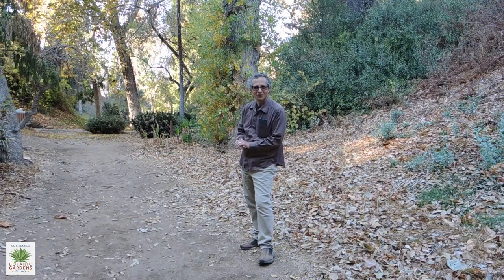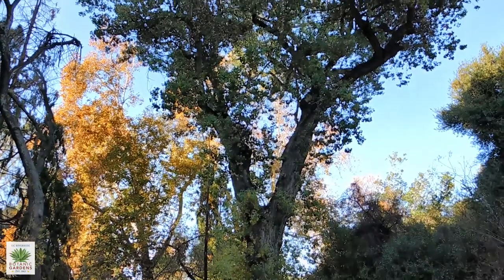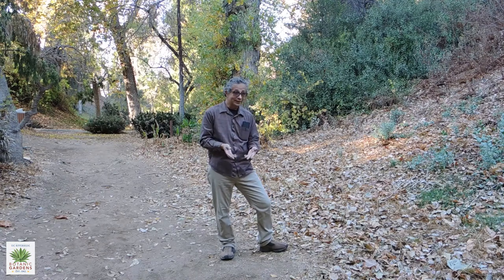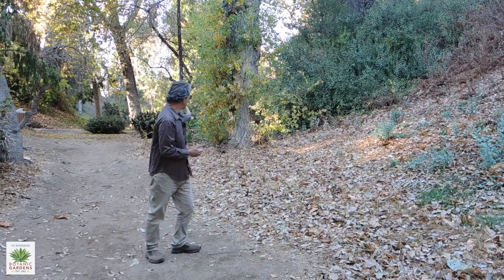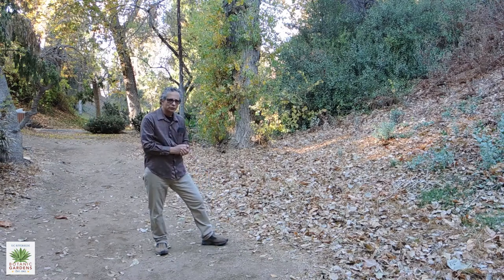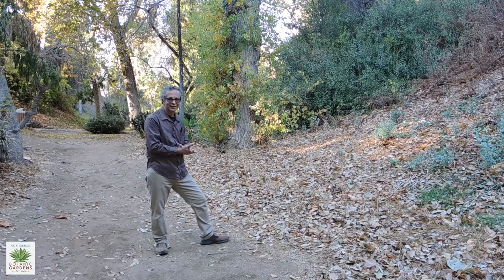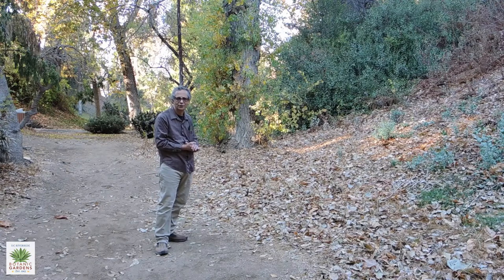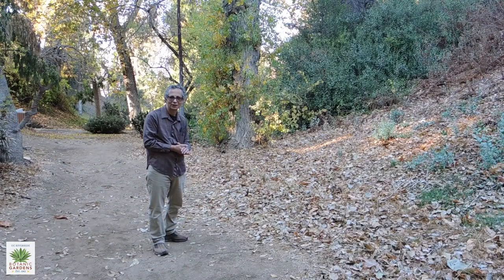UCRBG California Native Plant Video Series: Fremont Cottonwood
UCR Botanic Gardens Docent and UCCE Master Gardener George Spiliotis visits the Chaparral area in the Botanic Gardens and talks about the Fremont cottonwood tree, 𝘗𝘰𝘱𝘶𝘭𝘶𝘴 𝘧𝘳𝘦𝘮𝘰𝘯𝘵𝘪𝘪, and its use in large yards or parks.